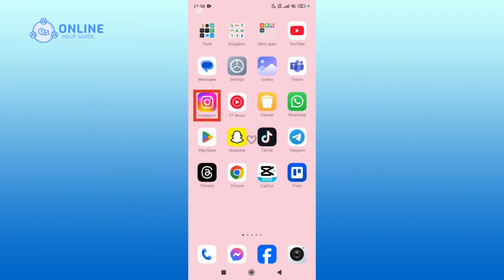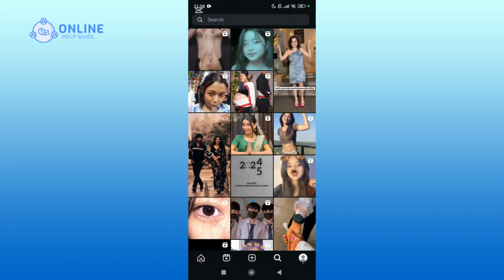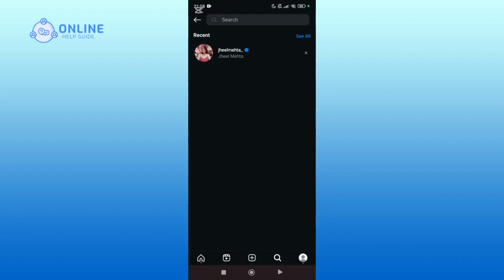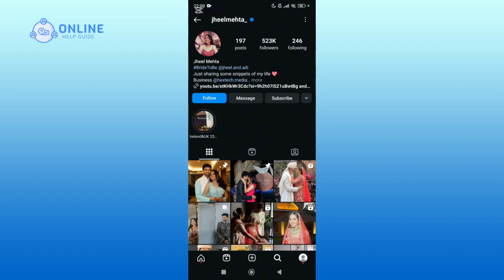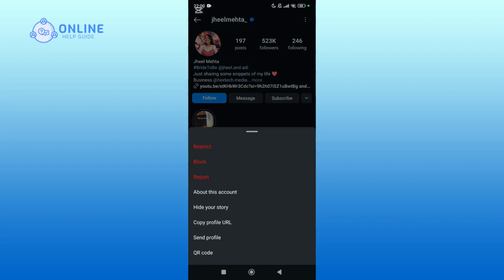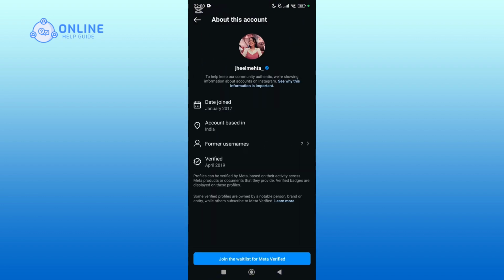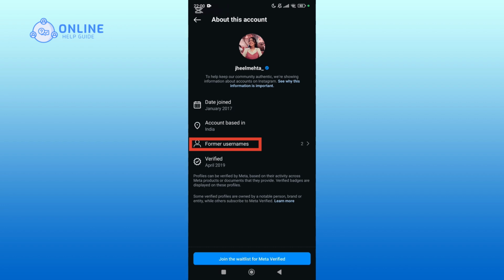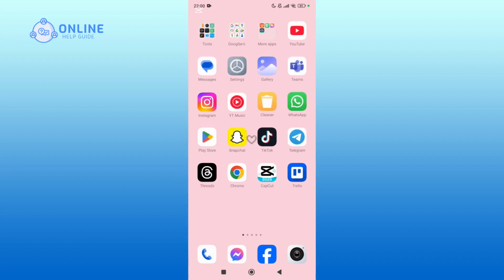How to See Someone's Username Change History on Instagram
Curious about how to see someone's username change history on Instagram? This tutorial will guide you through the steps to view past usernames of an account. Stay informed and explore Instagram features like a pro!